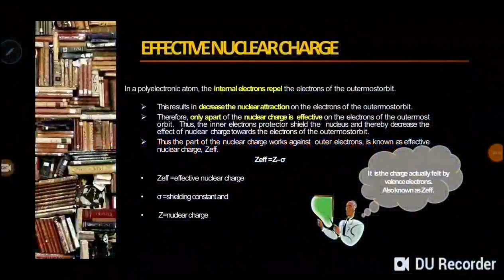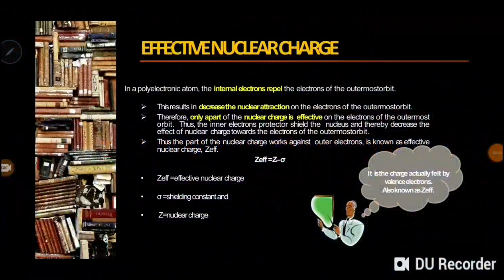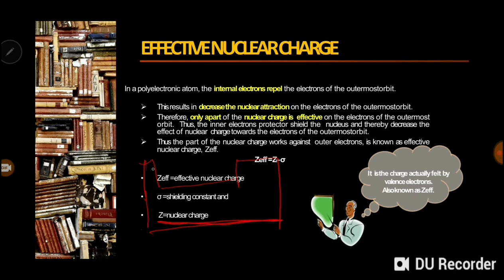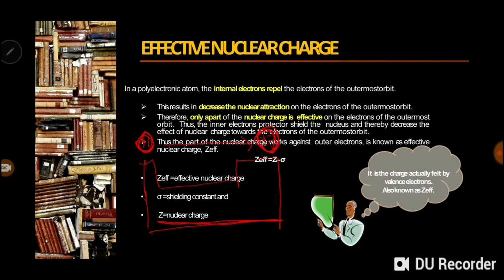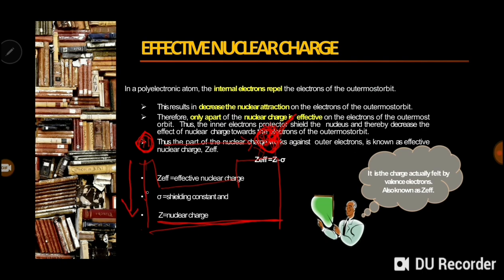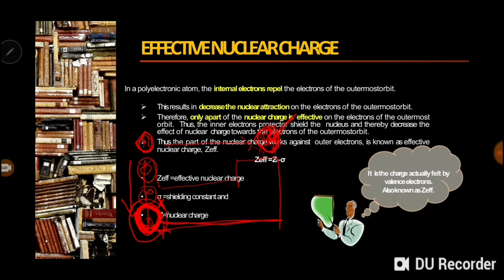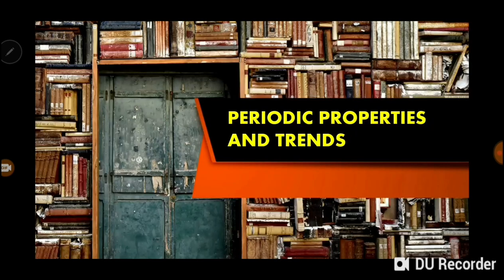Lecture 2 - effective nuclear charge